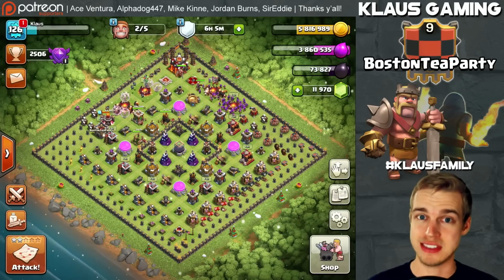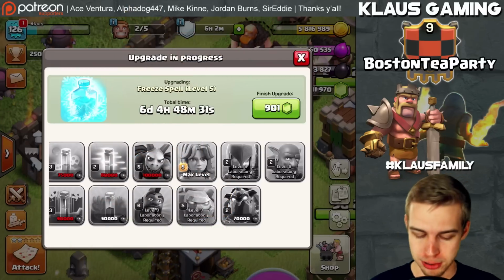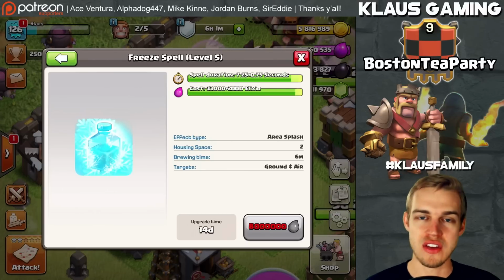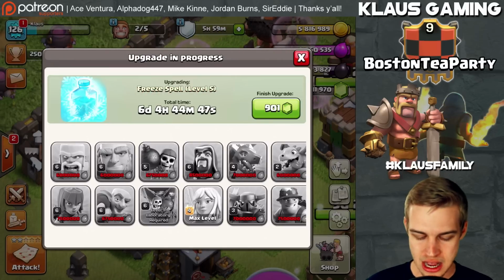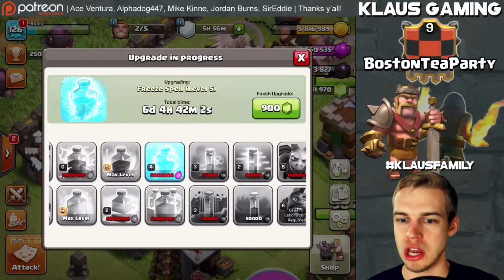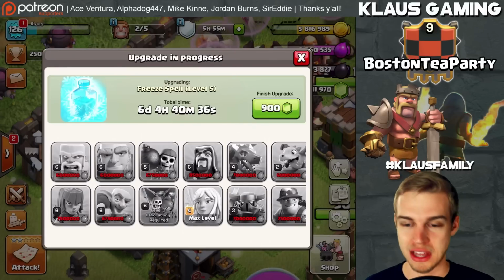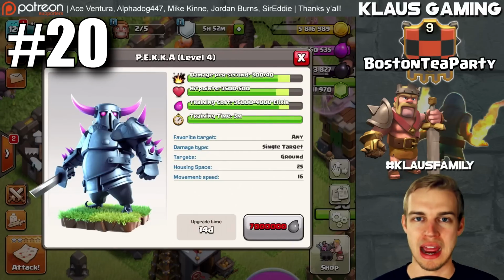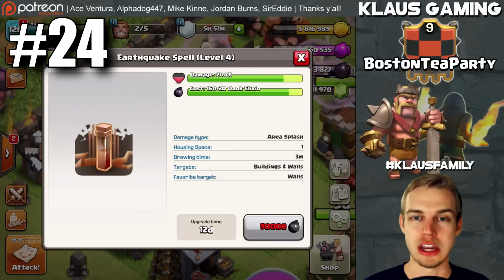Clash of Clans: TH9.5 Th10 LAB RESEARCH GUIDE (January 2017) ULTIMATE!!!